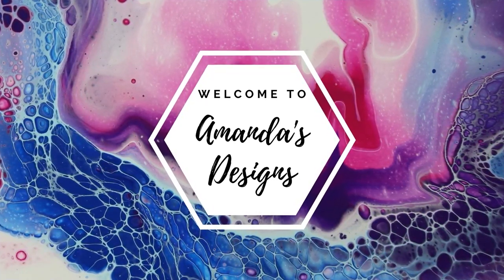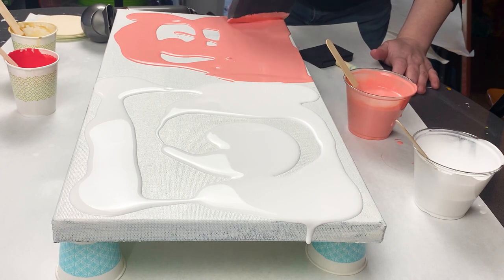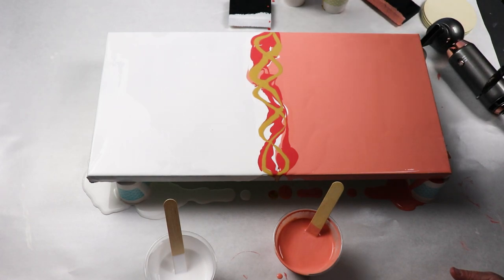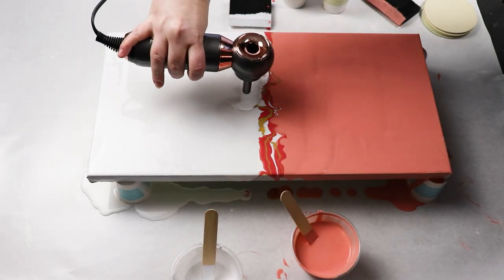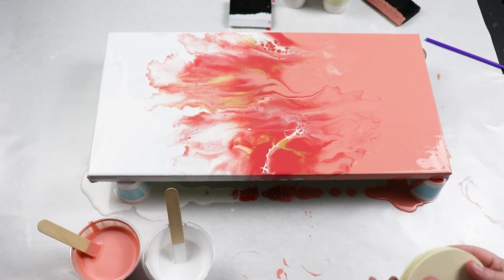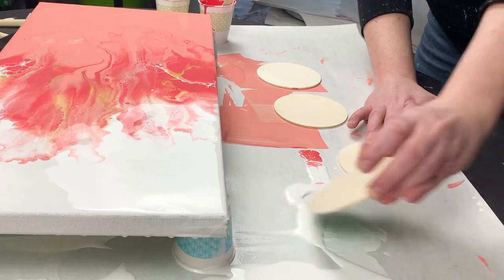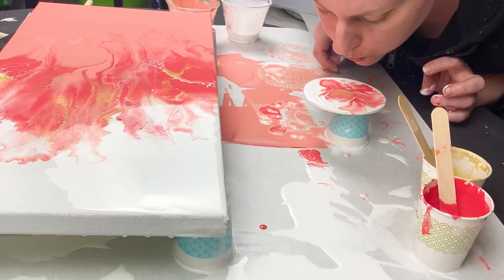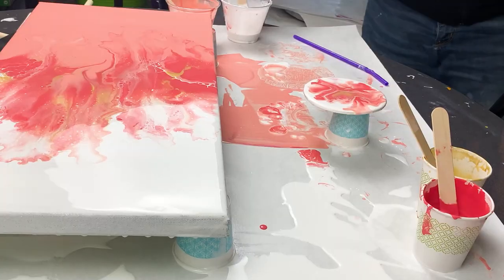(543) Peach and Pink Split Color Dutch Pour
Today, I'm testing out my new hairdryer on a split color dutch pour. I'm really happy with how this piece turned out. Some beautiful cells formed, and the golden details pop when the sunlight hits them!

The process:

I worked on a 10x20 inch canvas. I used white, light peach, dark peach, and gold acrylic paint for the pour. I thought this new hairdryer worked well because it has a small concentrator that helped me control the airflow and where each color goes. I kept the hairdryer on a low setting as I found the high was too powerful and was heating up the paint (which is never good for a Dutch pour).